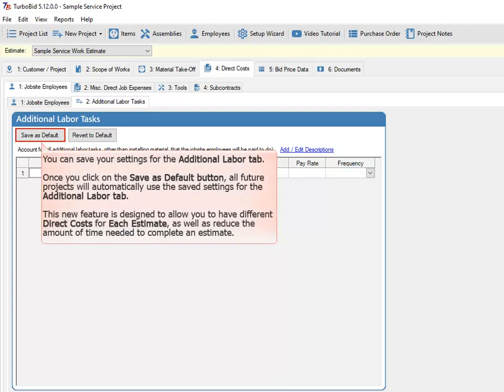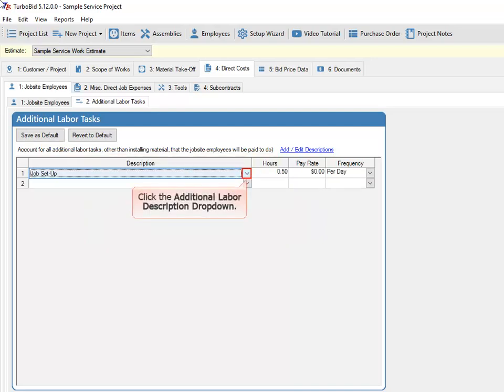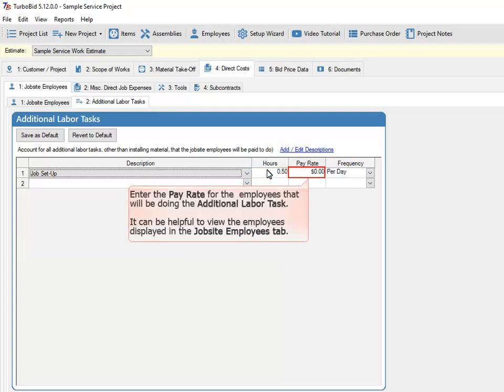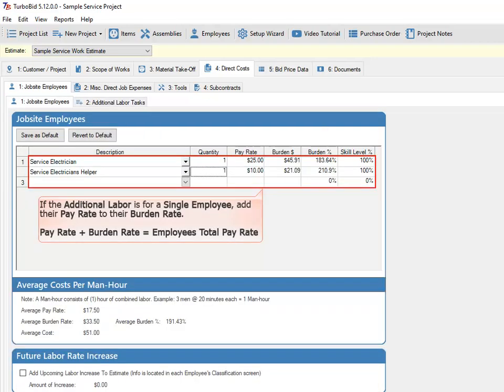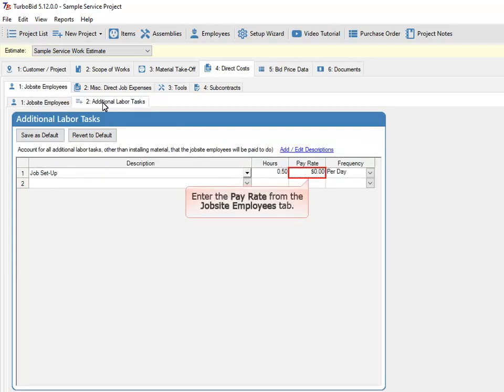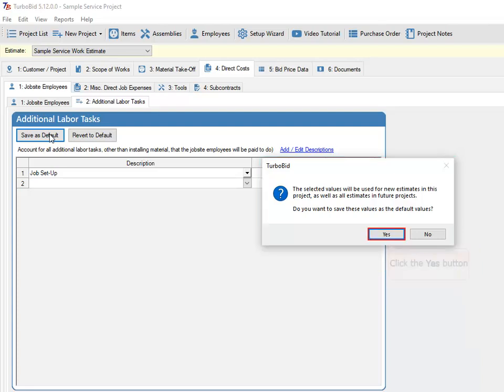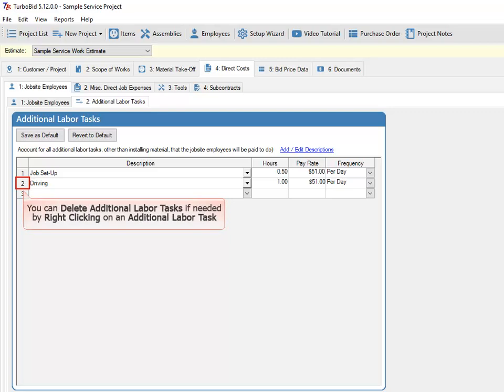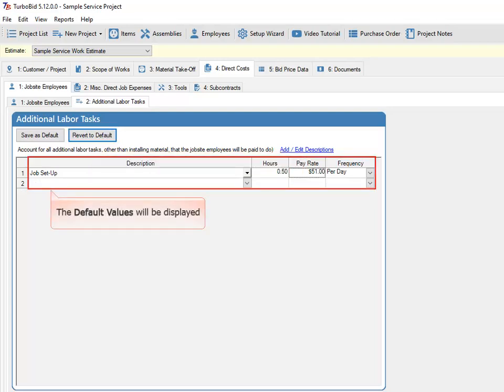Service Work Estimate: Direct Cost / Jobsite Employee Additional Labor Tab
The Service Work Estimate's Direct Cost / Jobsite Employee Additional Labor Tab is a crucial tool for businesses that provide construction, repair, or maintenance services. This feature allows users to input the labor cost for employees working on a particular project, helping to calculate the overall cost of the job accurately.

Setting default values for the Direct Cost / Jobsite Employee Additional Labor Tab is a time-saving feature in some software applications. The video mentioned in the prompt likely provides a step-by-step guide to setting these default values.

Setting default values for the Direct Cost / Jobsite Employee Additional Labor Tab can streamline the estimating process and help ensure that your estimates are accurate and consistent.